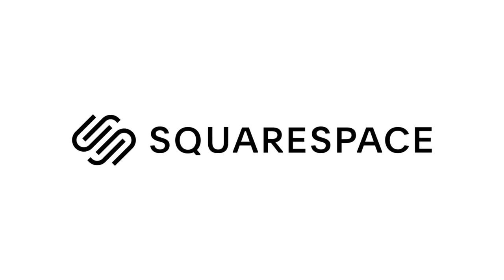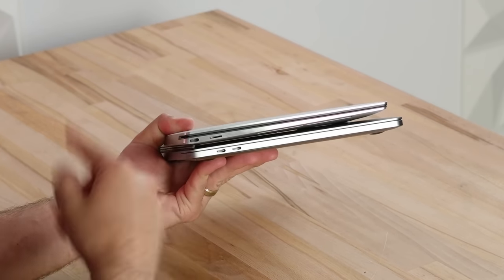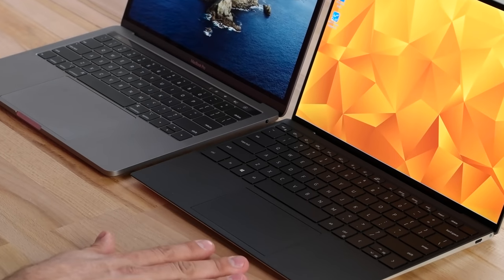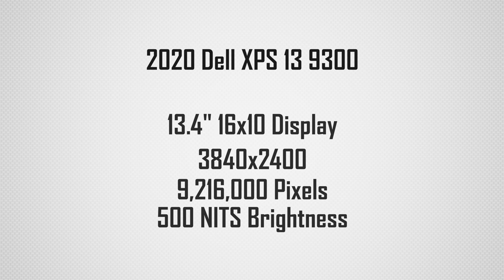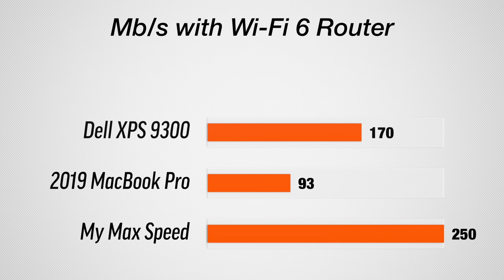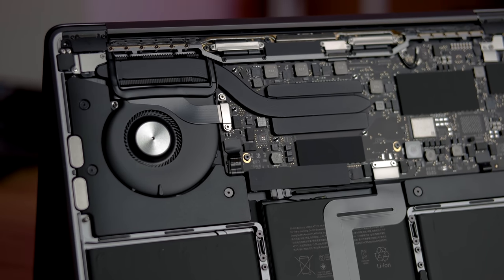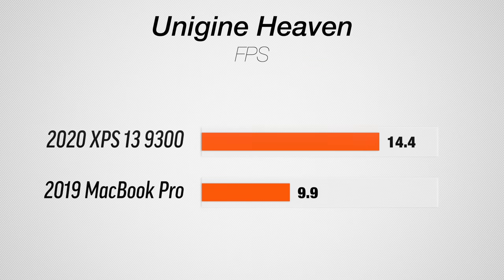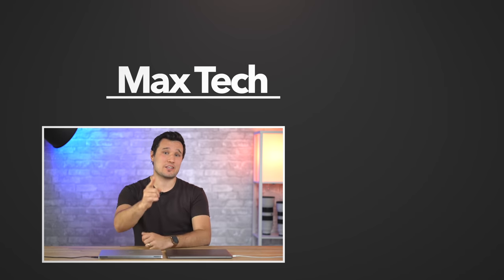2020 Dell XPS 13 9300 vs 13" MacBook Pro: Full Comparison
Dell's 2020 XPS 13 is a great machine, but can it compete with Apple's MacBook Pro?

Amazon Links ⬇️
Base 13" MacBook Pro
Top-end 13" MacBook Pro
New Dell XPS 13 9300

Timestamps ⬇️
Authentication - 0:47
Design & Ports - 1:07
Build Quality - 2:01
Keyboard & Trackpads - 3:20
Display Comparison - 5:05
WiFi 5 vs WiFi 6 - 6:49
Webcam & Microphones - 7:09
Speaker Comparison - 7:25
SSD Differences - 8:43
Performance Compared - 9:14
Prices & VERDICT - 11:18

In this video, we compare basically everything between Dell's new 2020 XPS 13 9300 and Apple's 13" MacBook Pro. Both of them are great laptops, but they definitely have their own pros and cons.